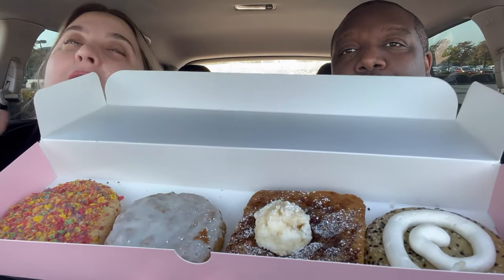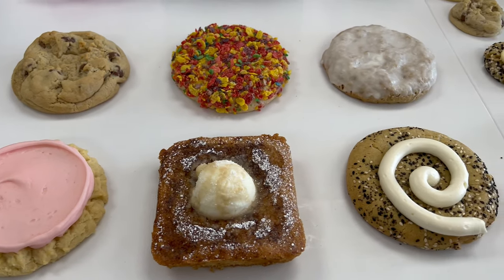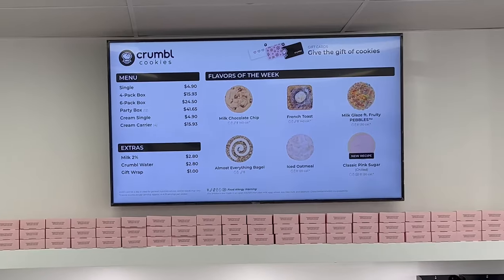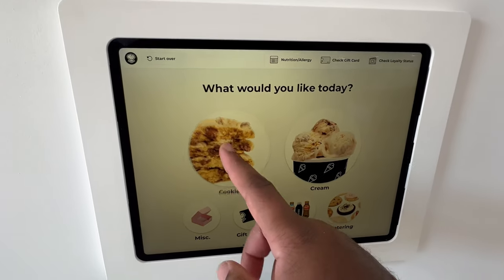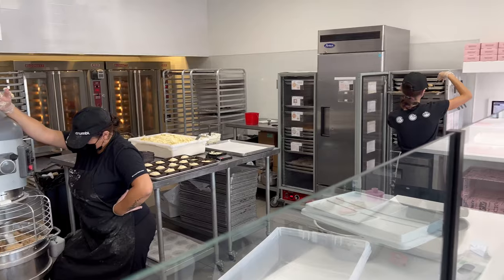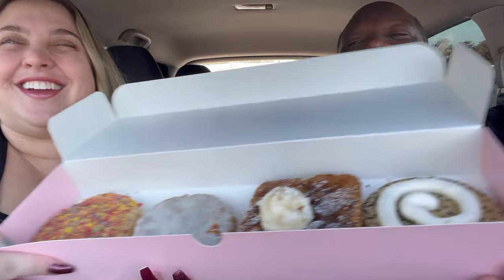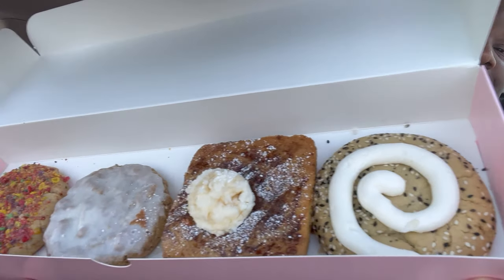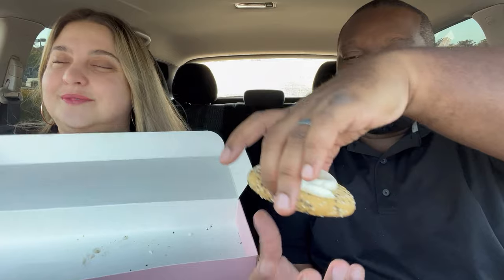Trying Crumbl Cookies NEW Flavors! [Review & Taste Test]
Today Kristin and Jamil head to Crumbl Cookies to rate ALL of their new flavors!

This weeks theme was all breakfast flavors!

Sooooooo what will KristinandJamil rate Crumbl Cookies NEW flavors on a scale from 1-10?...You'll have to watch to find out! ;)